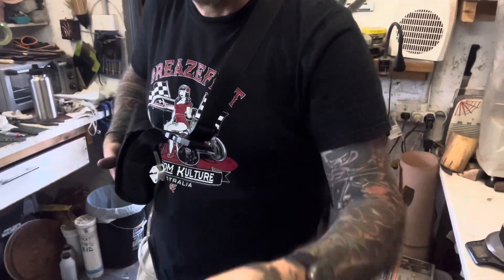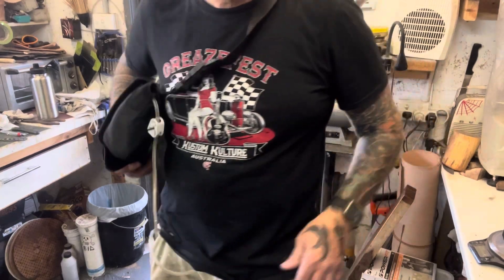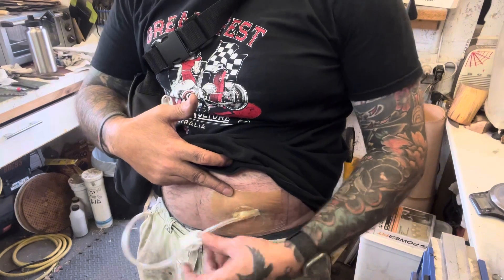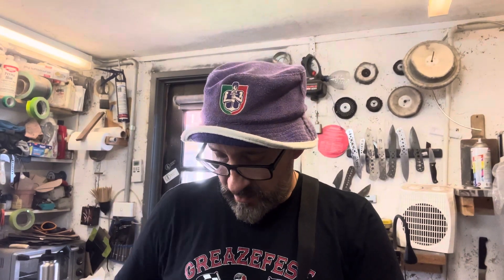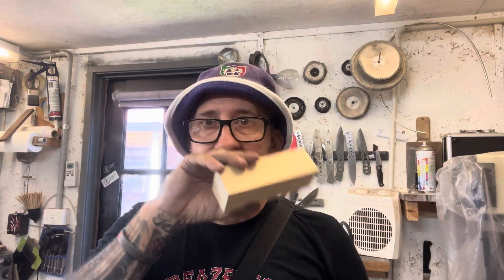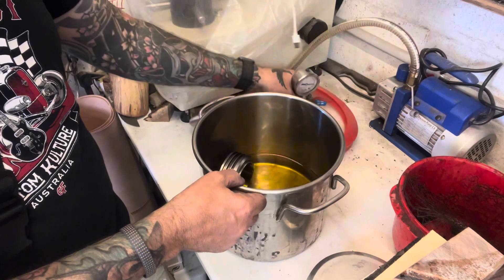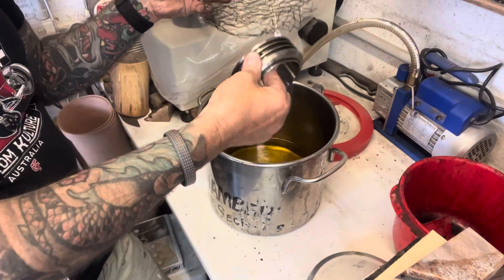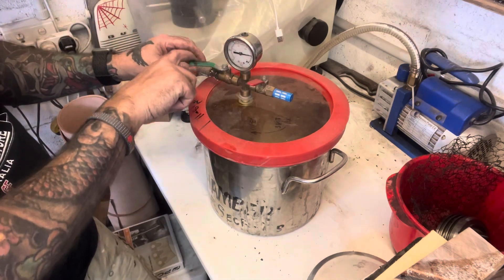Stabilizing wood blocks with Cactus juice and vacuum chamber for knife handles.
Quick look at how I stabilize my wood blocks.